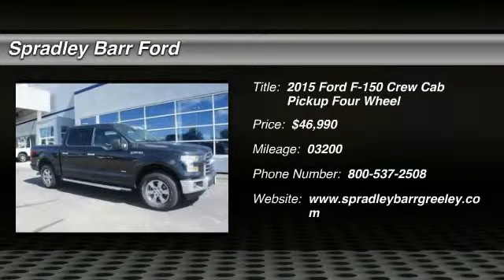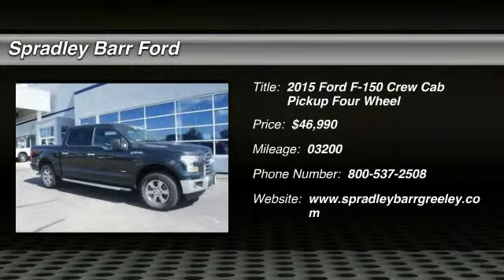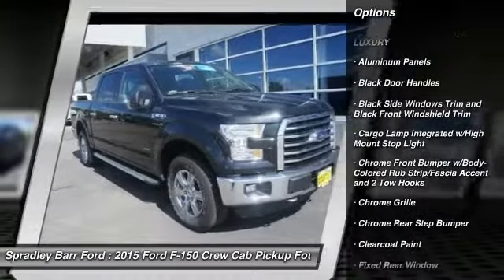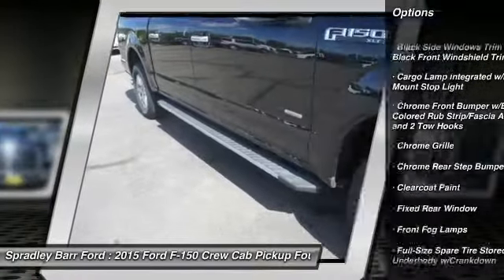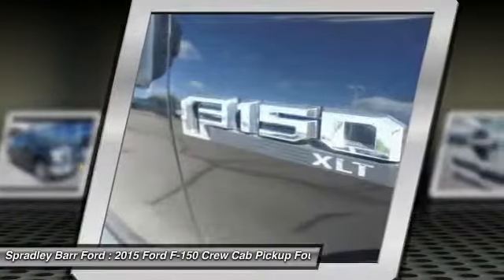2015 Ford F-150 Greeley CO R69581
Don't miss this 2015 Ford F-150. It's equipped with Automatic transmission and features a Tuxedo Black Metallic exterior. With 3200 miles, You'll want to take this Crew Cab Pickup home. Make a great choice today.